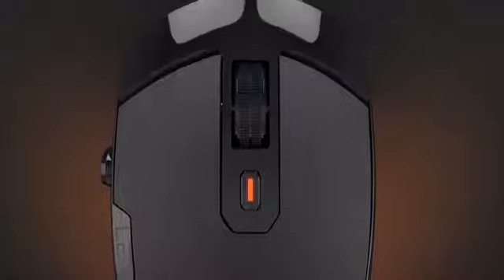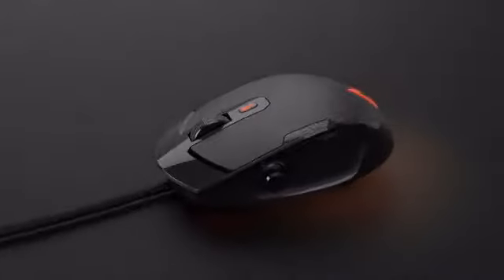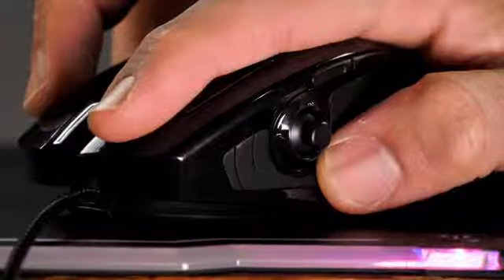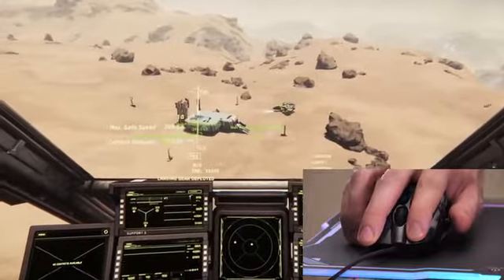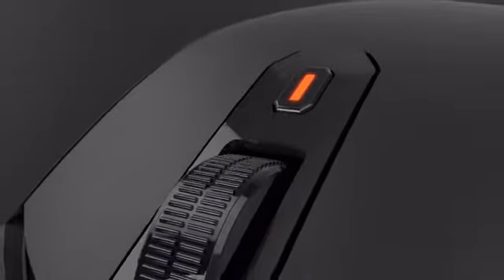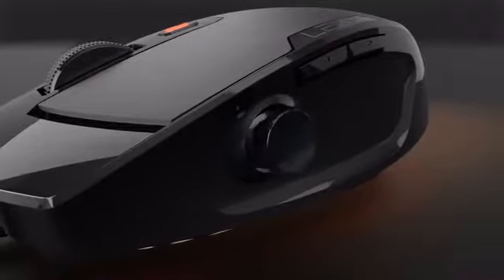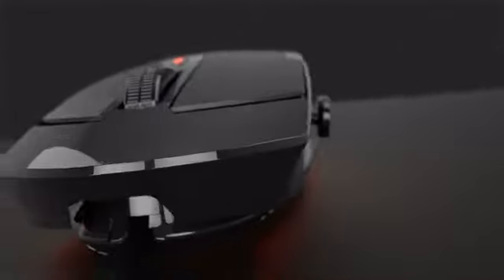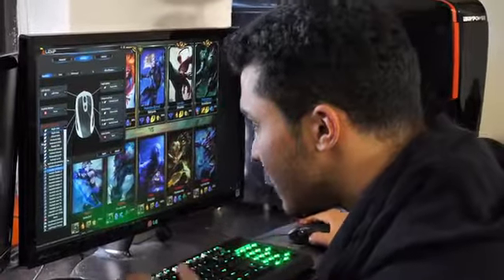The most accurate & versatile GAMING mouse ever created!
The first ever 3D mouse made JUST for gamers. We merged two joysticks into one mouse for the ultimate gaming experience.

This video presents a list of the 10 Kickstarter Projects that are the coolest and most funded projects at the moment (May, 2018). This is a two part video, and the second part should be released soon. The prices mentioned in the video may change when you get to the actual amazon page. These are still som really cool gadgets, that won’t break the bank. All amazon gadgets är linked below, please enjoy!